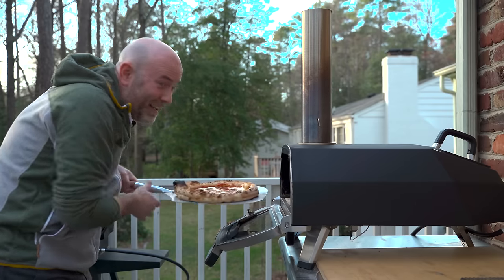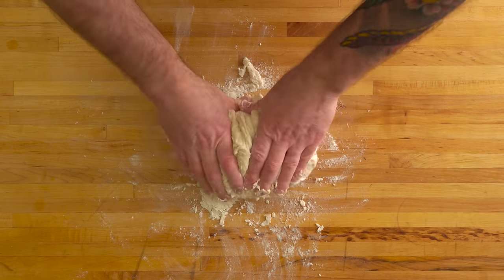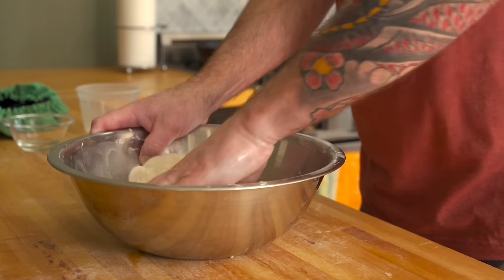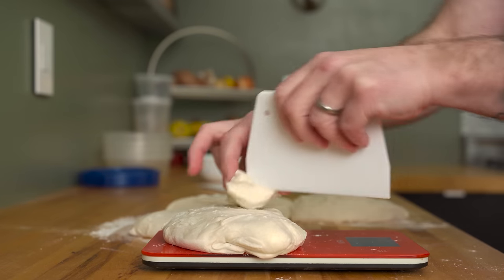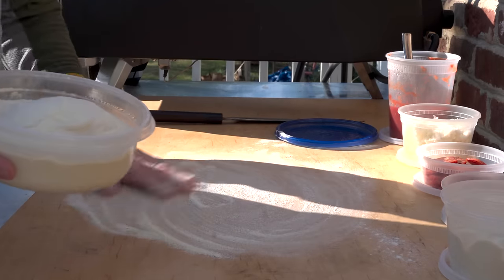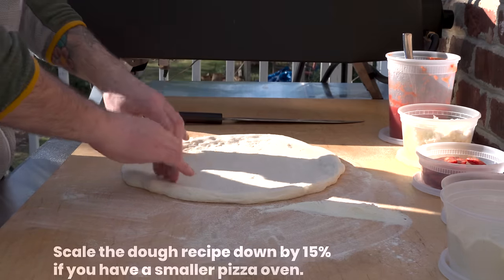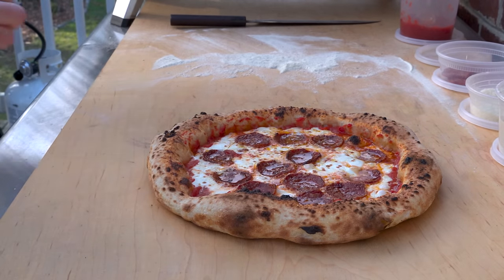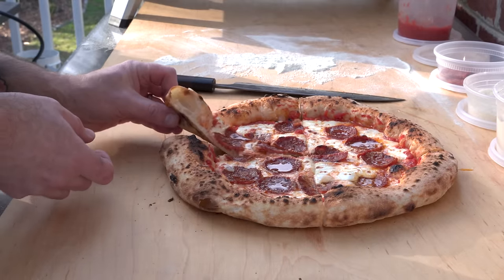Best Overnight Pizza Dough Made With All-Purpose Flour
Yes! You can bake great Neapolitan "style" pizza with dough made from regular all-purpose flour. 00 Flour is what's traditionally used, but this type of flour isn't always immediately available. When you're in a pinch, reach for what's already in your pantry to make great overnight pizza dough at home!

BEST OVERNIGHT PIZZA DOUGH WITH ALL-PURPOSE FLOUR
(Makes 4 dough balls about 300g each)

All-Purpose Flour  - 727g or 25.67 oz. (100%)
Warm Water 68% - 495g or 17.50 oz. (68%)
Sea Salt - 18g or 1/2 oz. (2.5%)
Instant Dry Yeast - 1/4 tsp. or 0.8g (0.11%)

Ooni Karu 16 Pizza Oven
Ooni 14" Perforated Pizza Peel
Ooni 14" Bamboo Pizza Peel
Ooni Turning Peel
Pi Pizza Oven by Solo Stove
Caputo 00 Pizzeria Flour (assorted weights)
9"x13" Non-Stick Pan
Wilton 8" Springform Pan

⏰ TIMESTAMPS
Intro - 00:00
Mix Flour and Water - 00:21
Autolyse the Dough - 00:58
Add Yeast to the Dough - 01:20
Add Salt to the Dough - 01:45
Knead the Pizza Dough - 02:08
Dough Fermentation - 02:25
Divided the Dough & Second Rise - 02:58
Shaping the Dough - 04:05
Real-Time Pizza Bake - 08:09
Results and Taste Test - 09:59